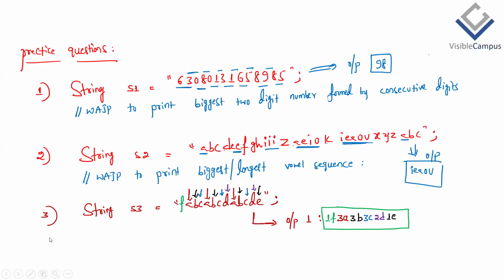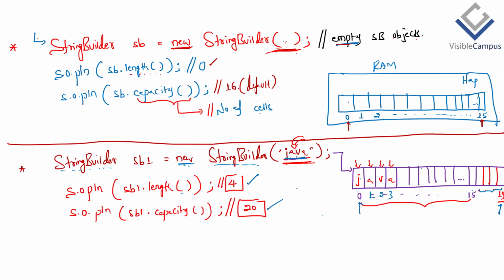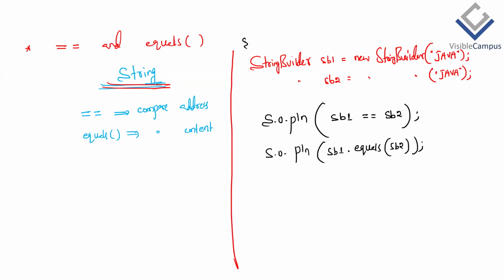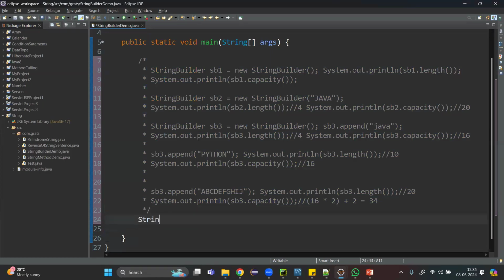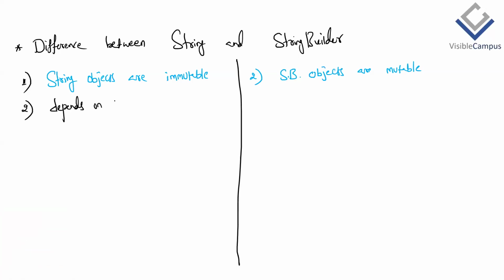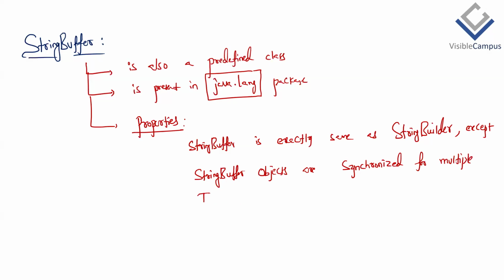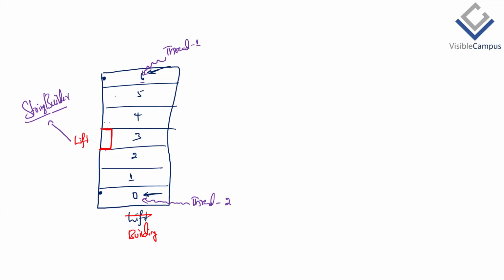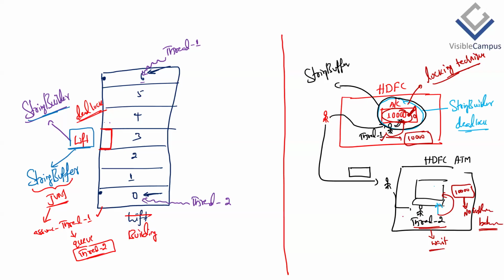50 Java String